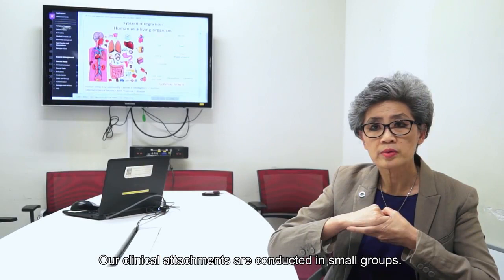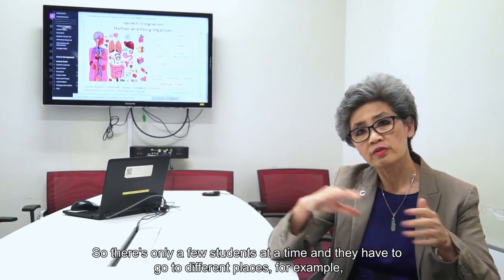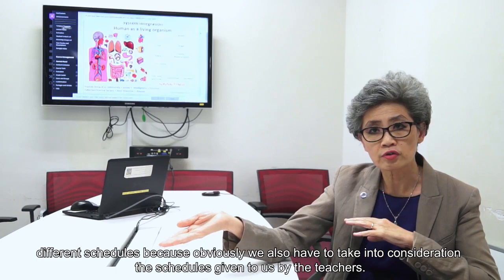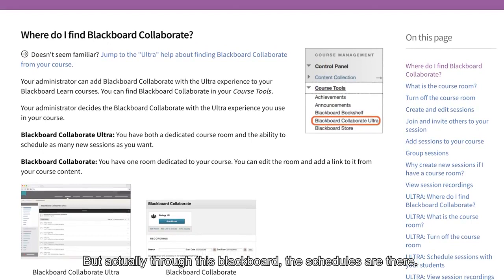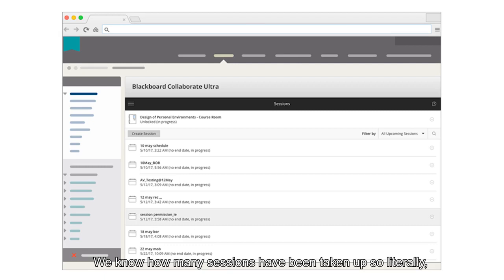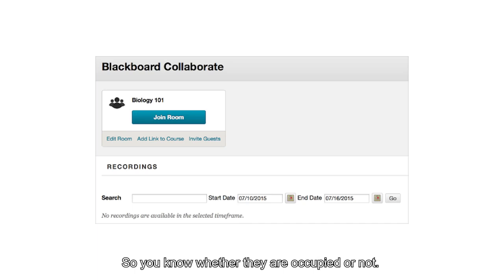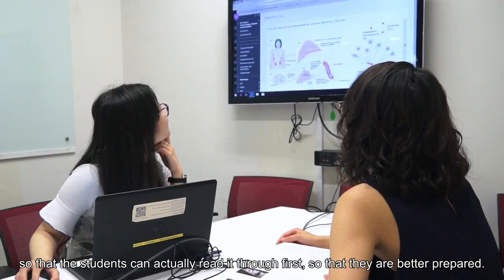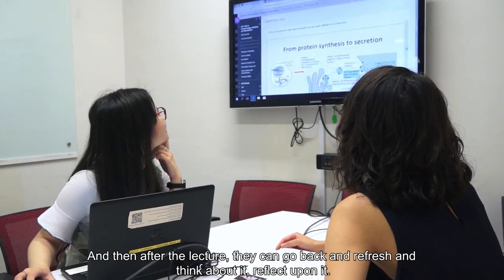Cases and Stories in CUHK Prof Juliana Chan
Professor Juliana Chan, Programme Director of CUHK's MSc in Endocrinology, Diabetes and Metabolism, was interviewed by ELEARNING@CUHK on teaching with technology.